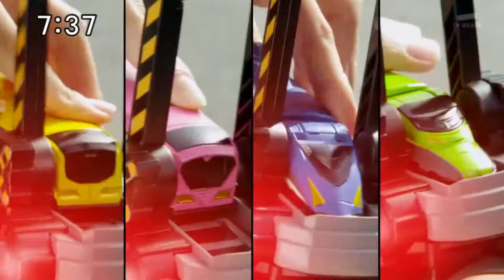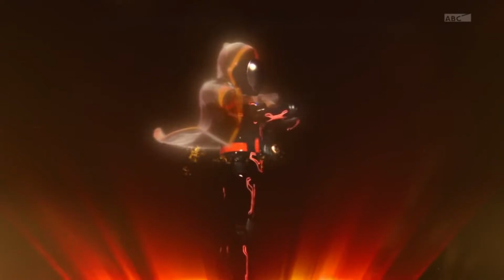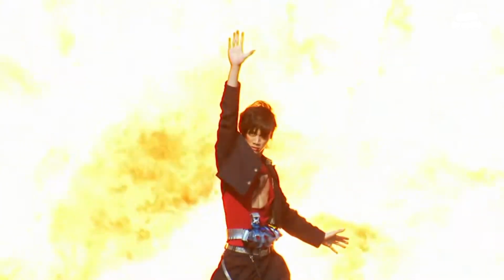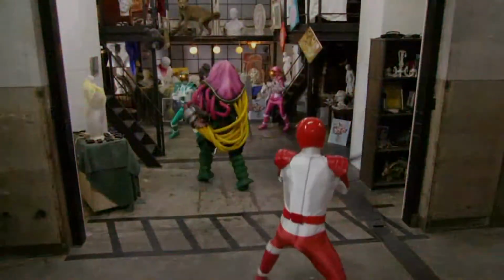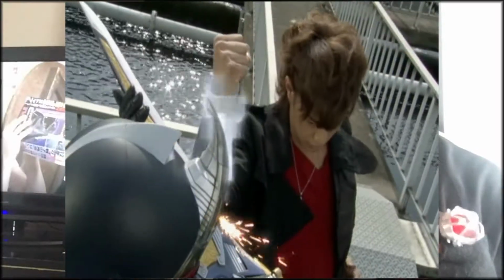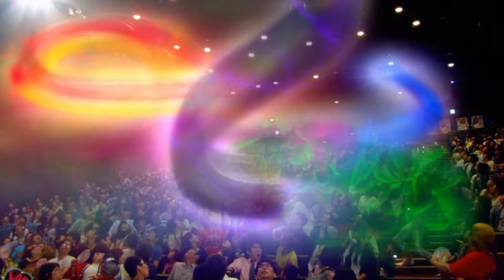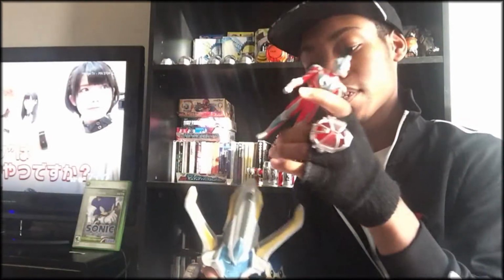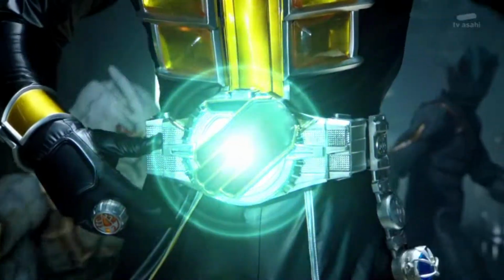My Favorite Things about Transformations - Hedge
Just a short vid talking about what I love about henshin, morphs, transformations, whaterver you'd call em!